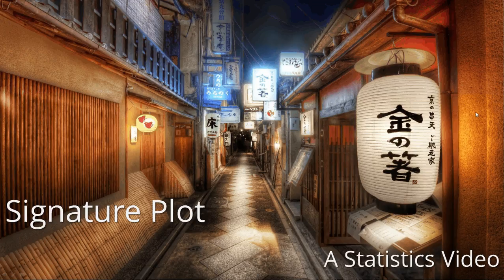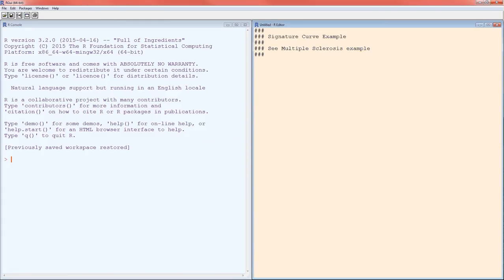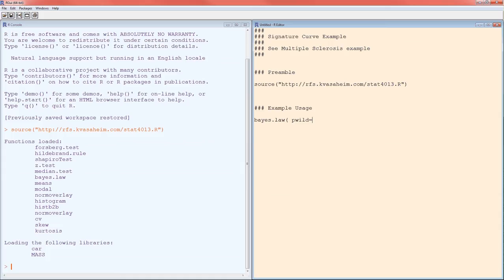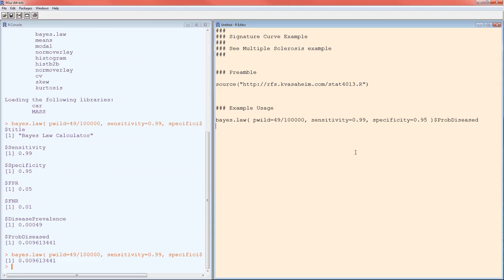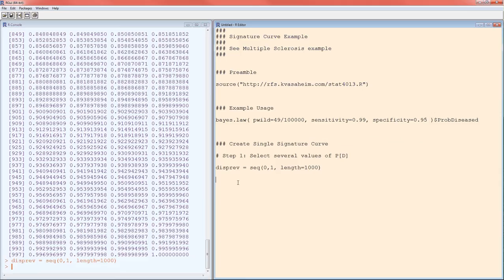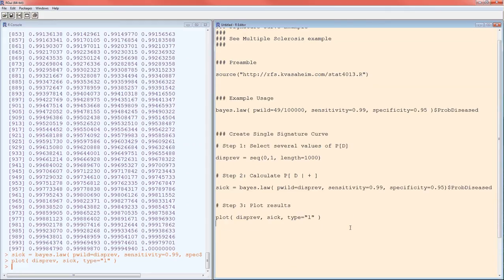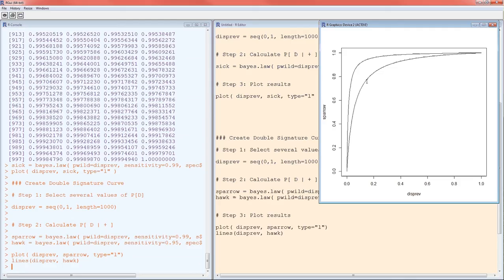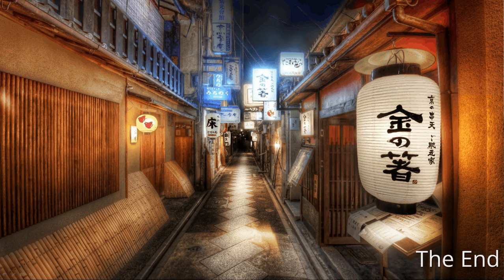Bayes' Law II: Signature Plots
This quick video shows how to obtain single and double signature plots using R.